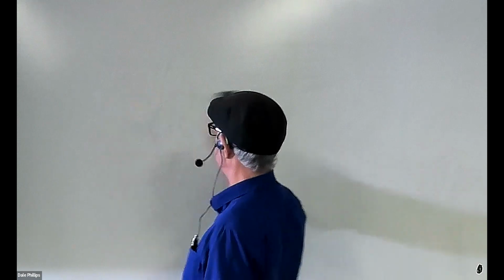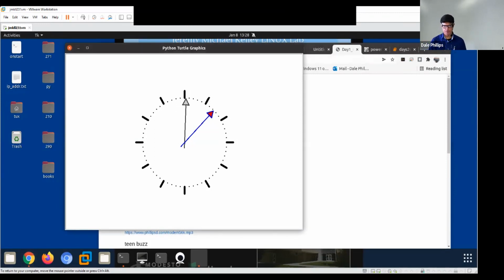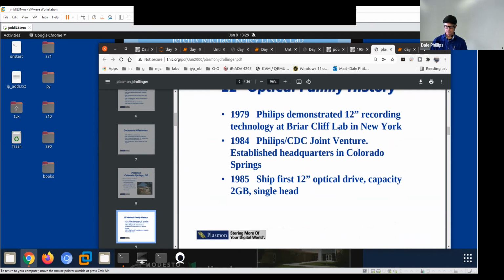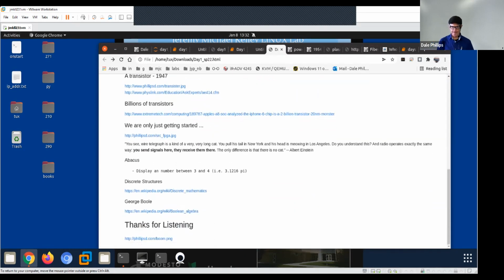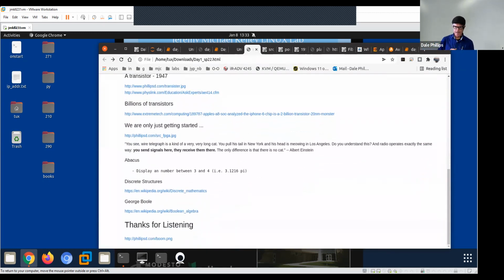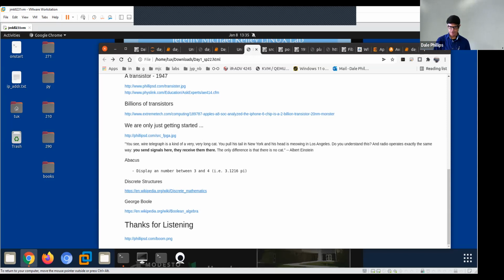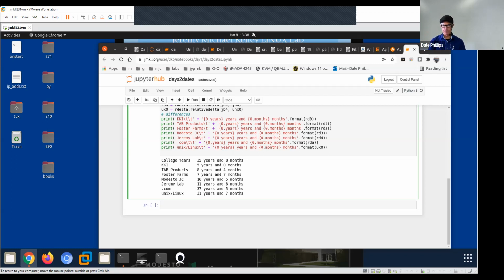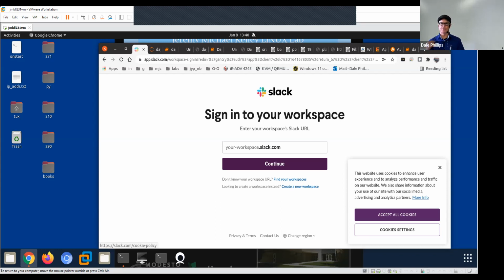sp22 intro all classes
A brief intro about your prof.